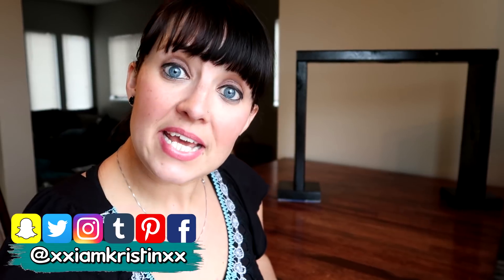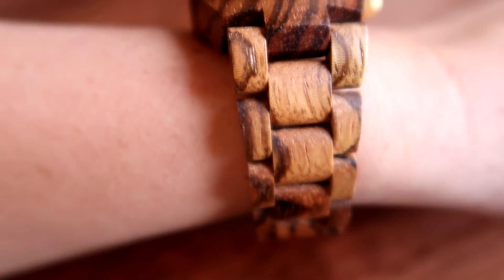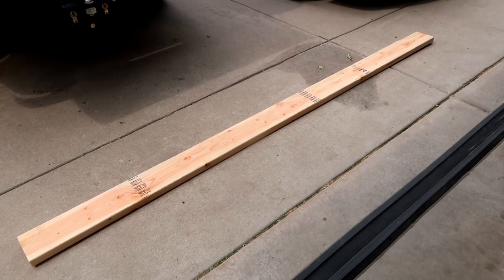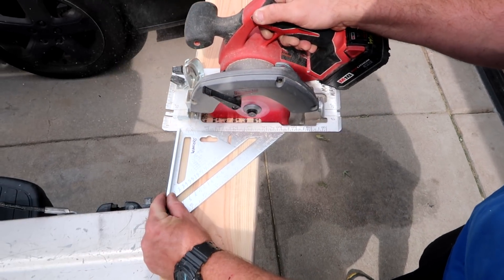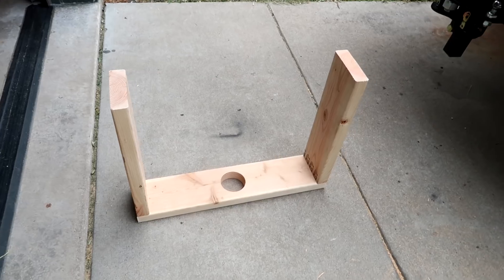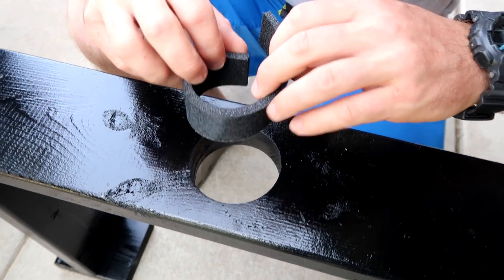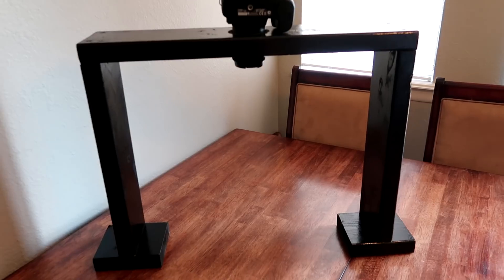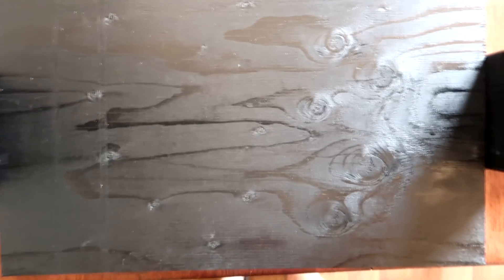How To Make A Camera Stand 📍 How To With Kristin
End Date: 11/19/17
Grand Prize: $180 store credit (expires on 12/31/17)

Expires: 11/19/17